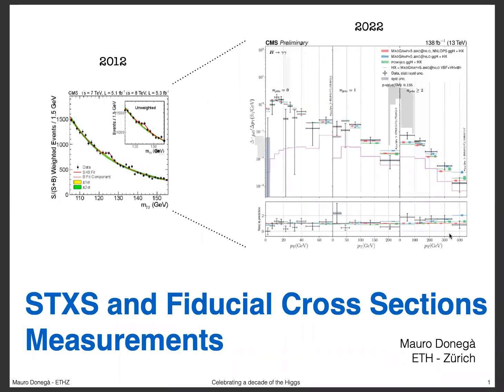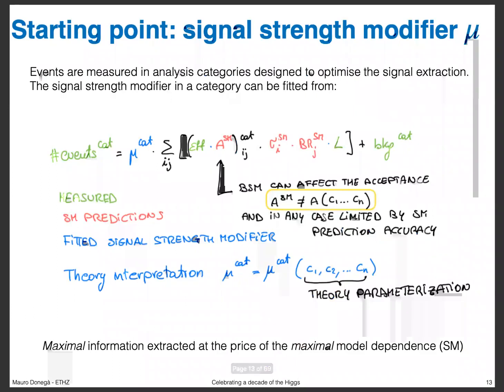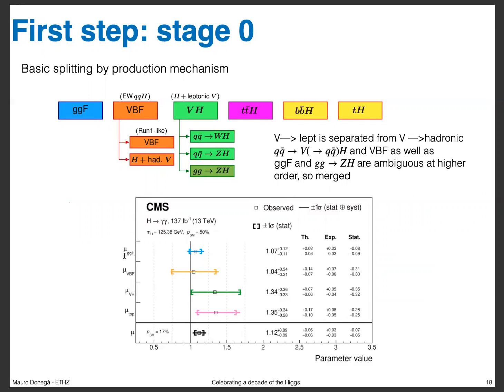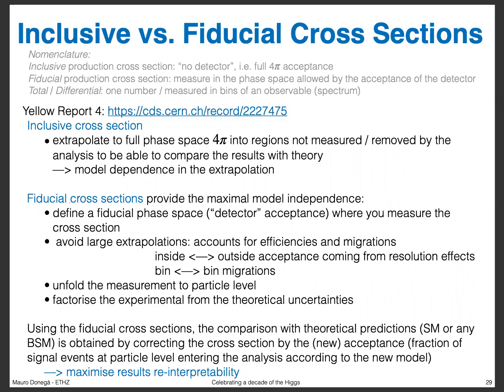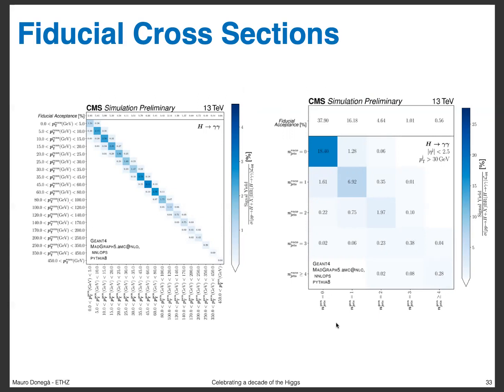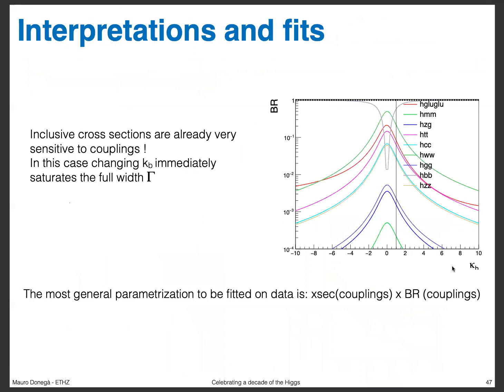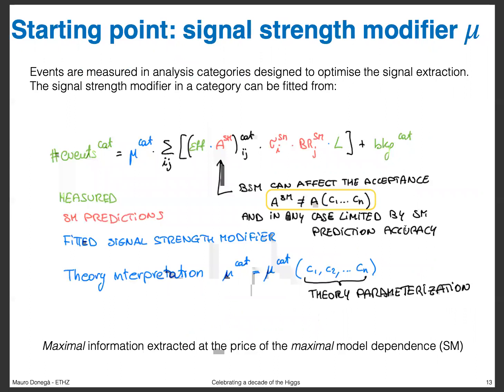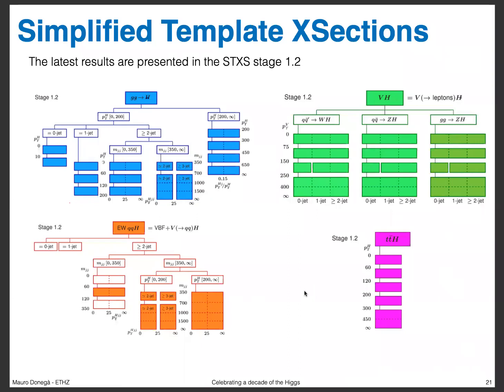Day4 - 04 Higgs STXS measurements